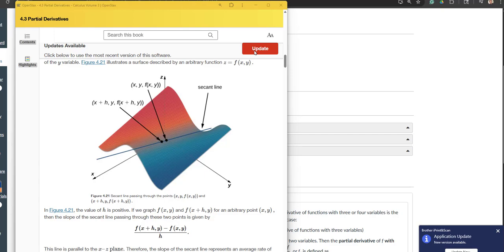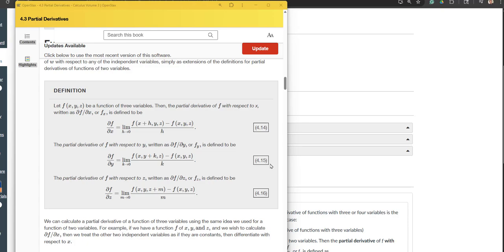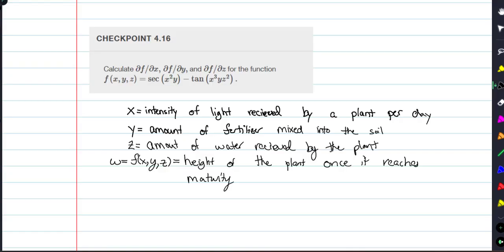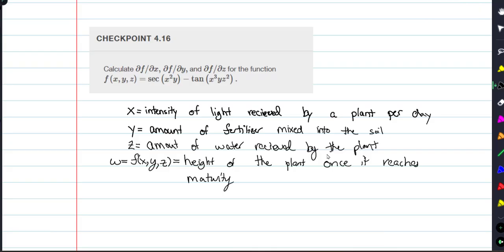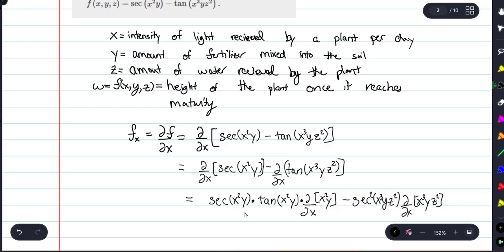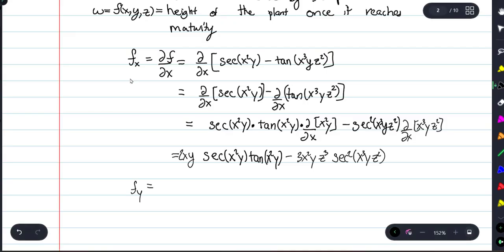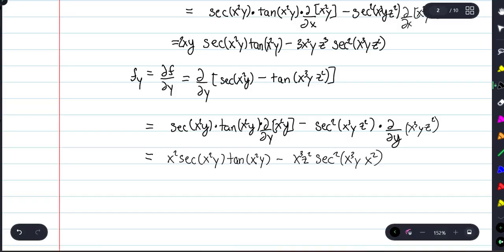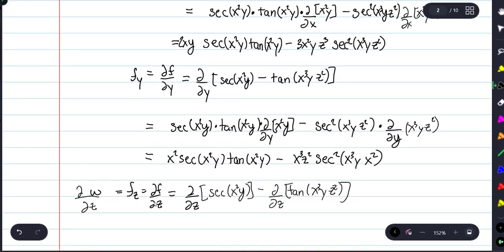Partial Derivatives of a third variable